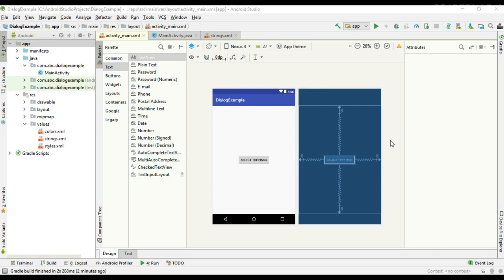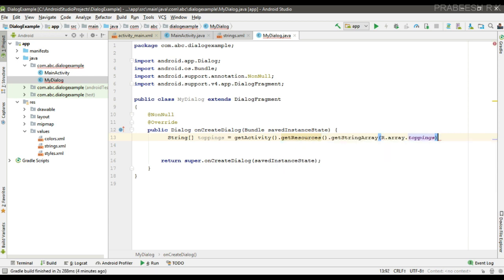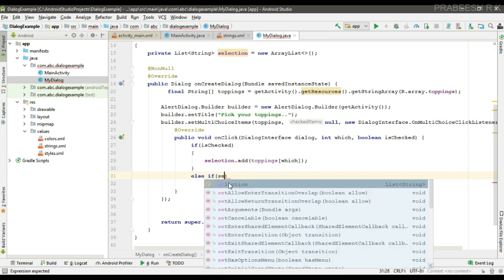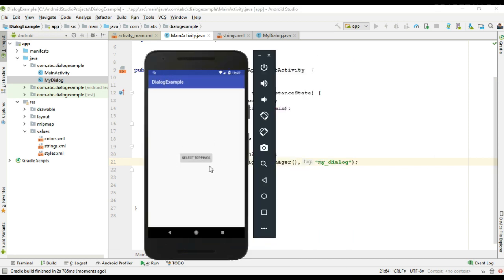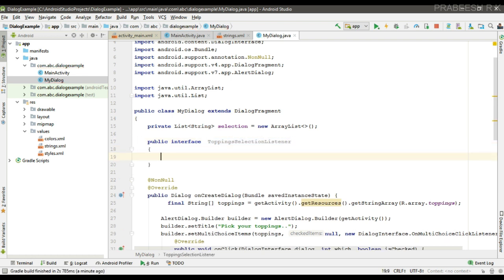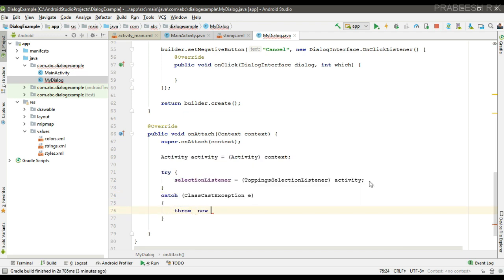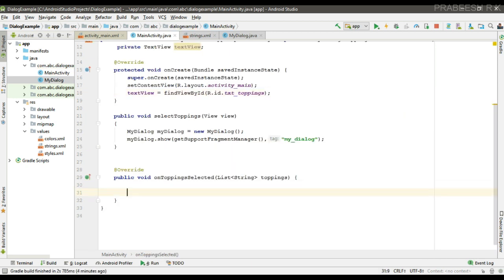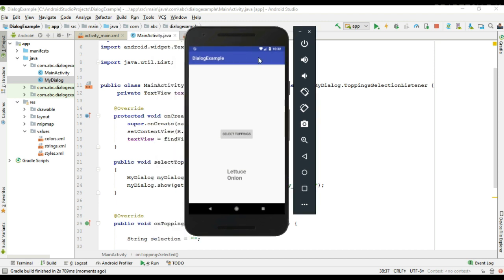Android tutorial (2018) - 65 - How Dialog Communicate with host Activity/Fragment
In this video we are going to learn about how the dialog passing the events back to the dialog host. To establish communication between the dialog-fragment and host activity/fragment you have to define an interface with a method for each type of click event.

Then the activity or fragment implement that interface and receive the events from the dialog.